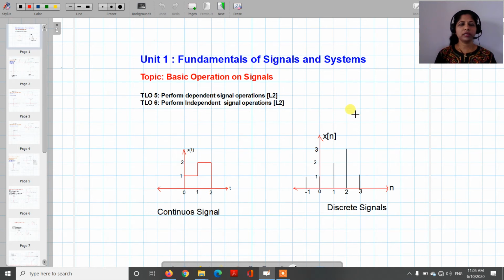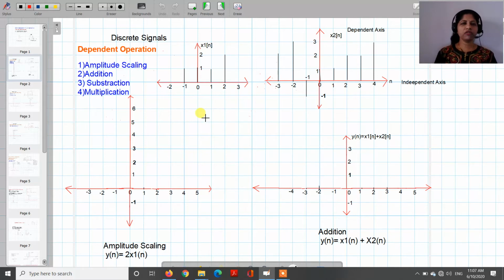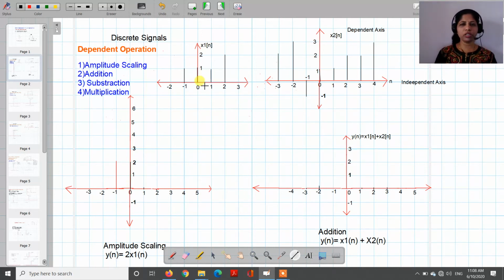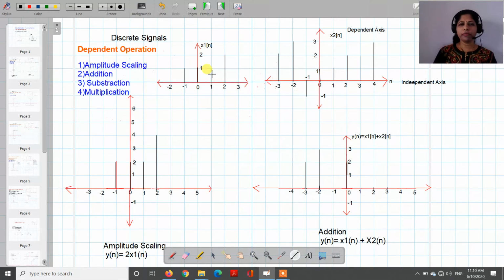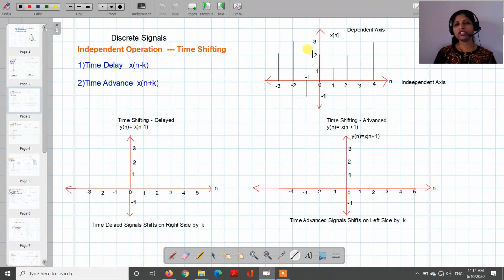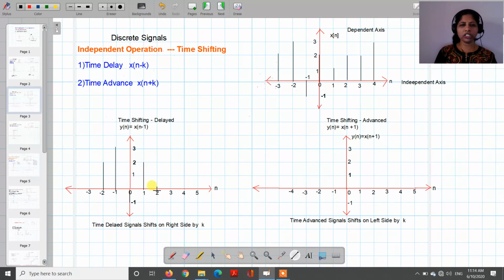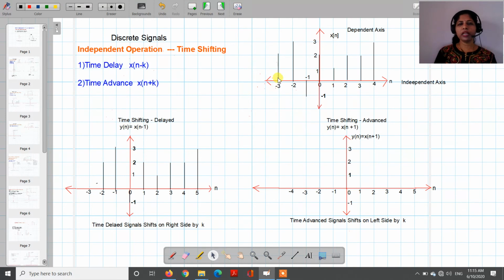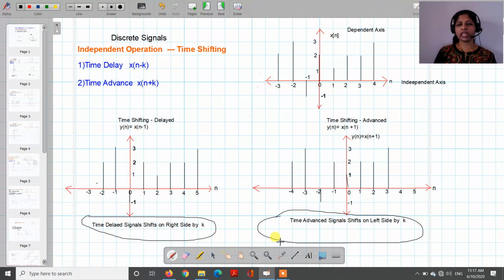Operation on Signals Part 1